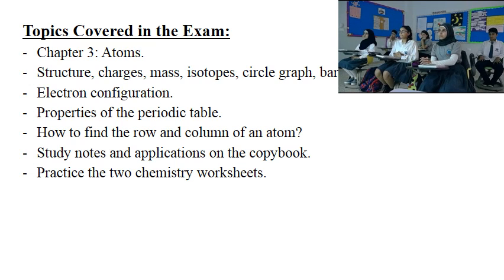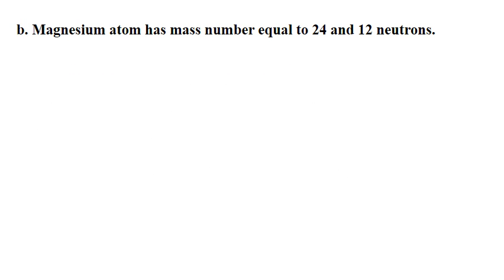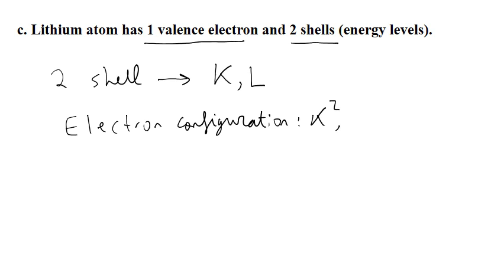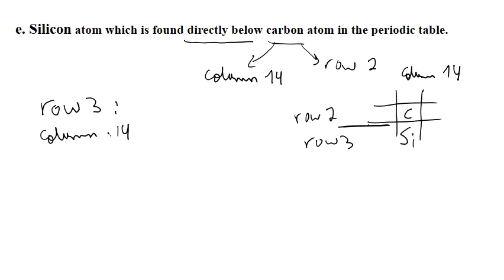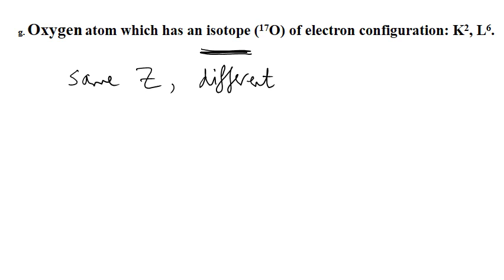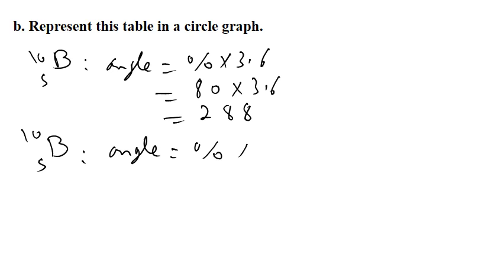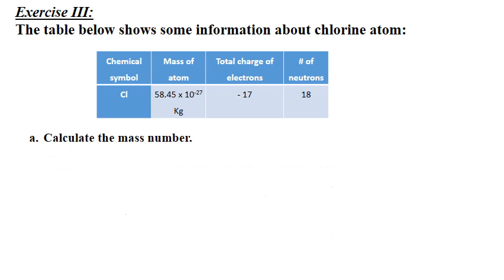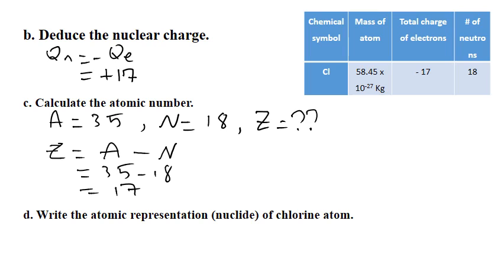Grade 8 Chemistry Semester 1 Exam Review